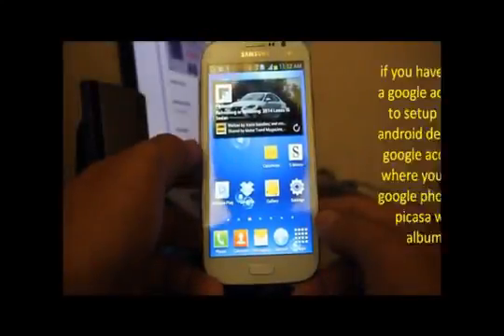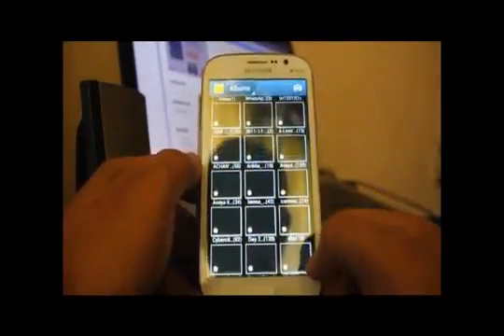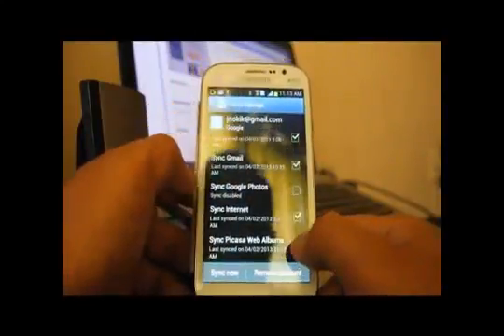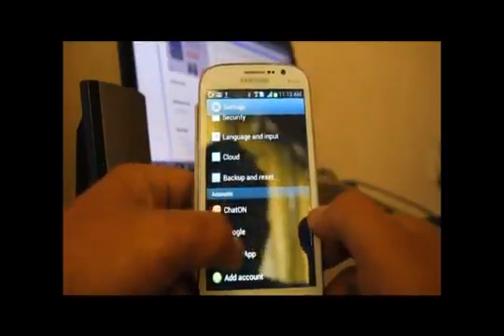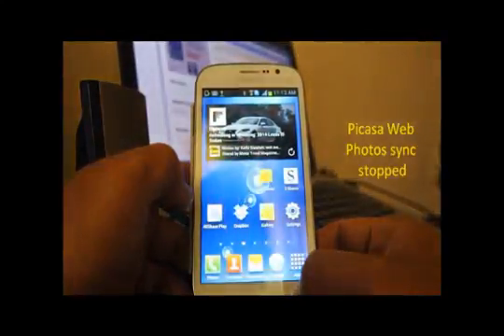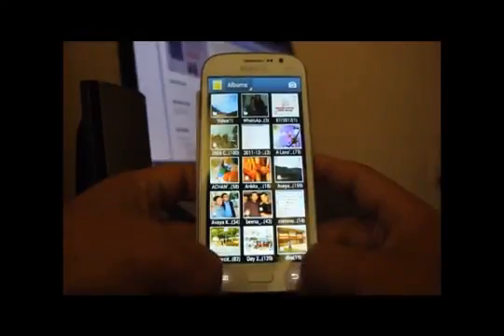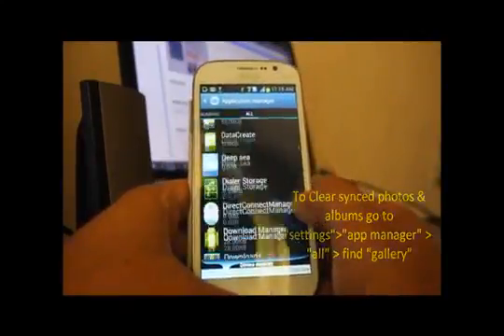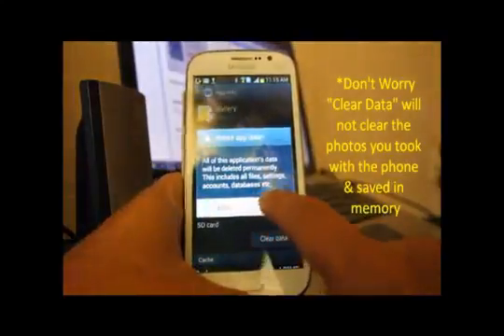Android Tips How to unsync google picasa web photos and clear albums in gallery